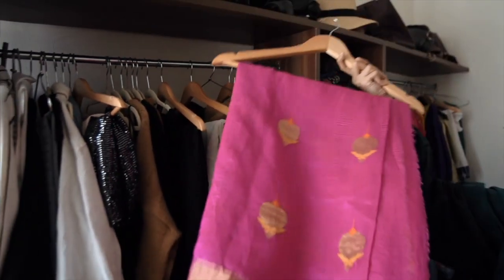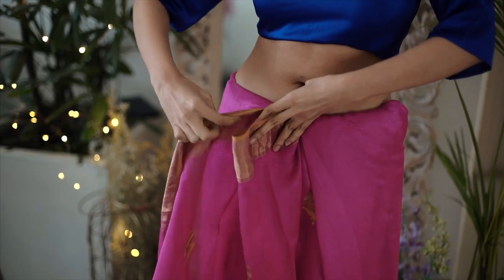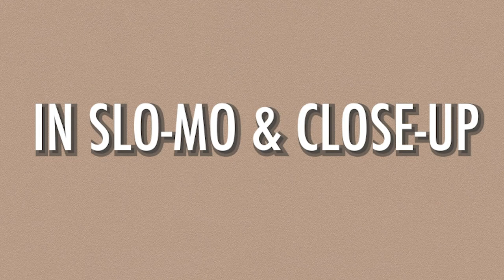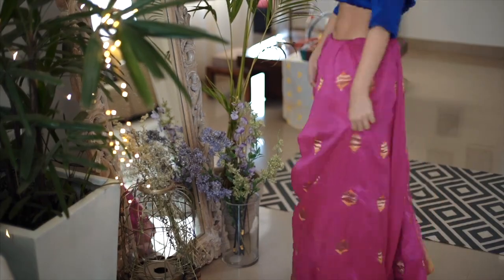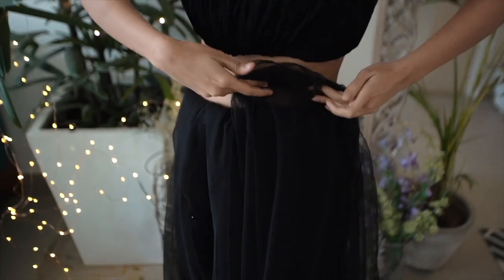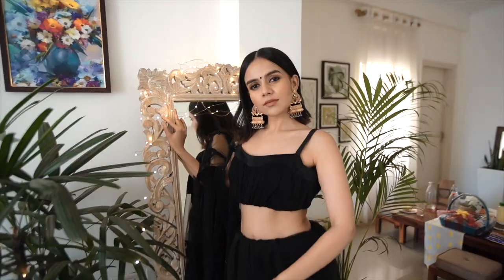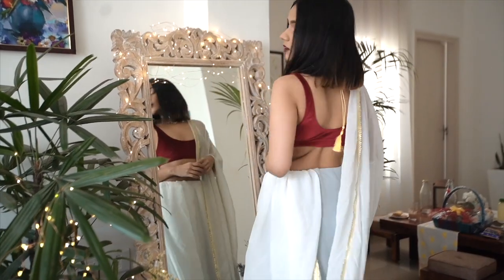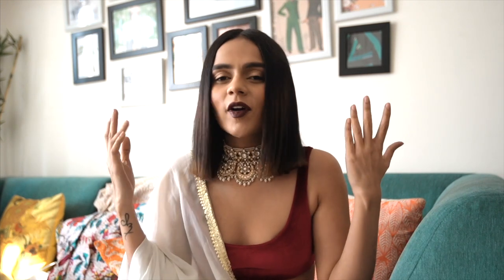How To Wear A Saree In Lehenga Style | SUPER EASY! | Komal Pandey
A VERY VERY VERY happy NEW YEAR!
This is my first video of 2019, and I am praying hard for this video to touch a million soon! SO many of you asked how I drape my saree as lehengas and so here it is.
Love,
Komal

OUTFIT DETAILS:
Silk pink saree- Raw Mango, Stage 3
Black saree- Stage 3
All jewellery- Suhana Jewellers, @suhana_art_and_jewels on Instagram, store in Shahpur Jat, Delhi
Makeup by @glambypratibha on Instagram
Hair by @hairbysantosh on Instagram
Production, styling, direction & concept by Moi.
Editing & videography by Sudhanshu Chandra